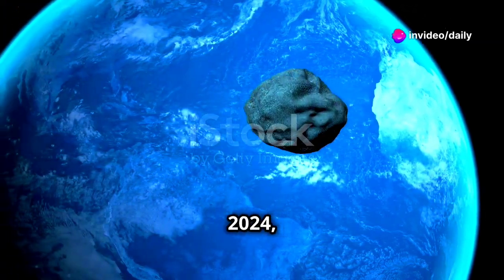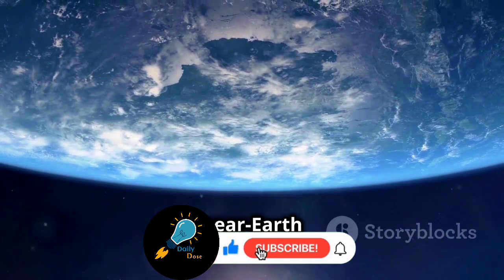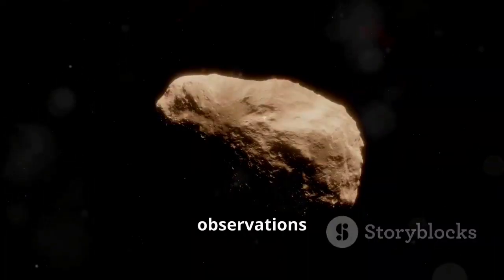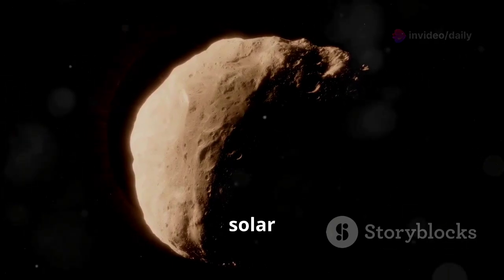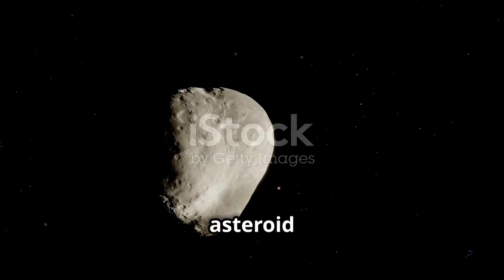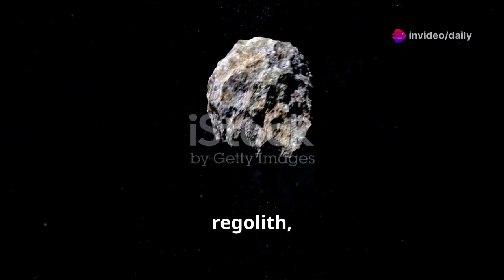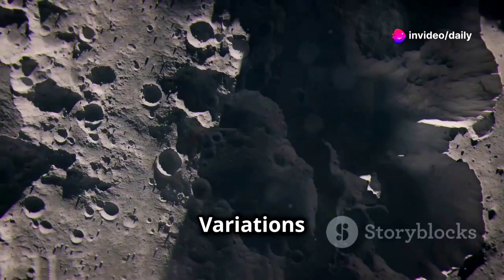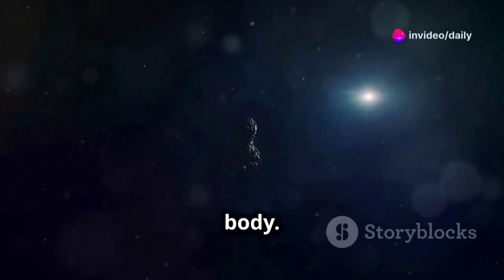Peanut-Shaped Asteroid 2024 ON Flies Close to Earth | NASA's Stunning Radar Discovery 😯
A mysterious peanut-shaped asteroid, 2024 ON, made a close approach to Earth on September 17, 2024, passing at a distance of 620,000 miles—about 2.6 times the distance between Earth and the Moon. Captured by NASA's Goldstone Solar System Radar, this near-Earth asteroid's unique shape and surface features were revealed in stunning detail. Measuring 1,150 feet in length, the asteroid consists of two lobes connected by a narrow neck, with bright spots indicating large boulders on its surface.

In this video, we dive into how NASA's radar observations provided invaluable data about 2024 ON's rotation, structure, and trajectory, highlighting the critical role of planetary radar in defending Earth from potential threats.

Watch to learn more about this cosmic peanut and what its flyby means for planetary defense!